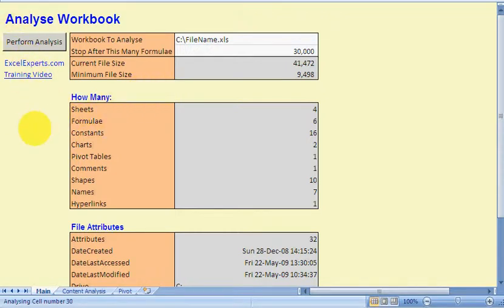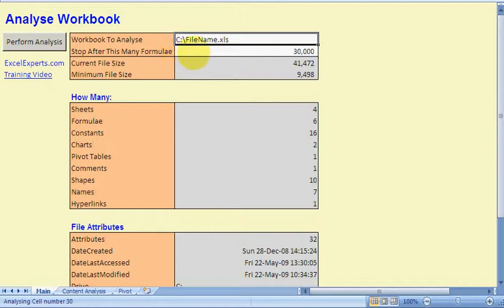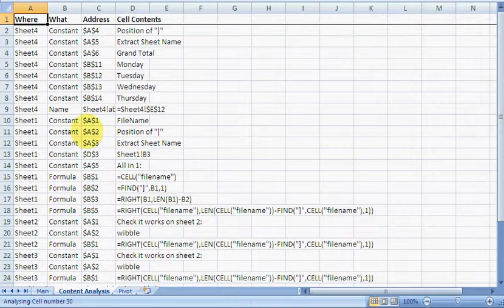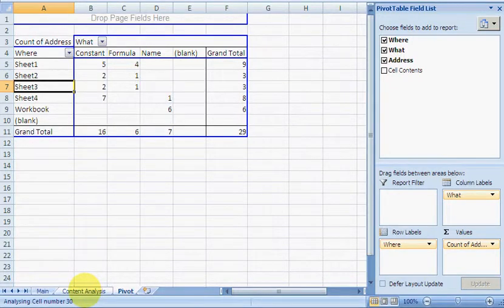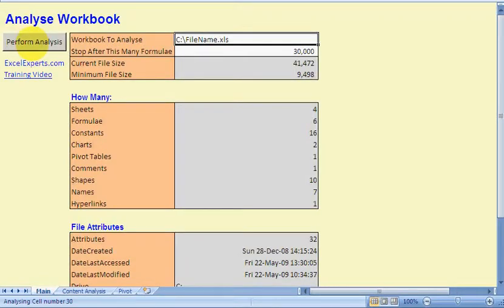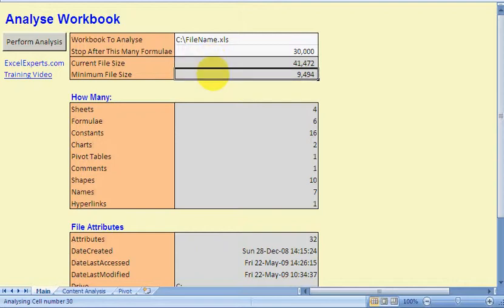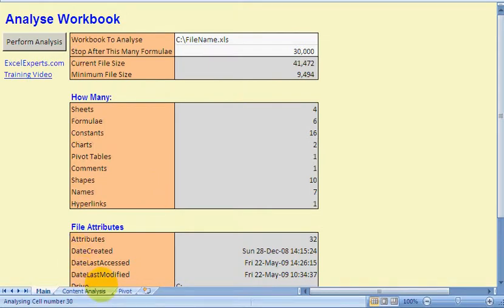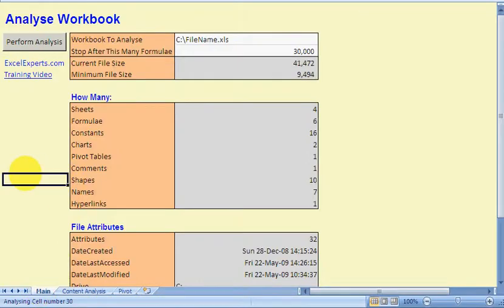ExcelExperts.com - VBA Tutorial - Analyse A Workbook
ExcelExperts.com brings you training video on: VBA Tutorial - Analyse A Workbook